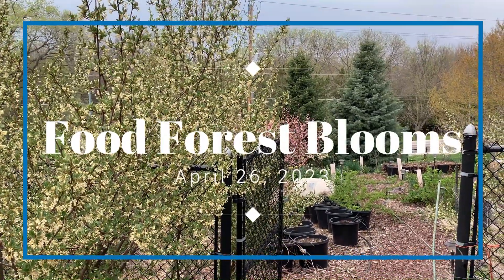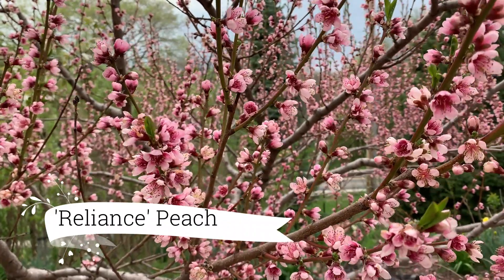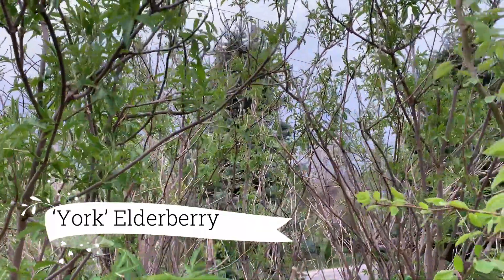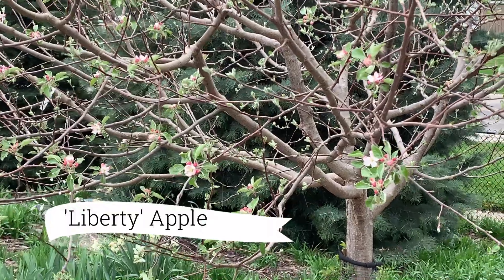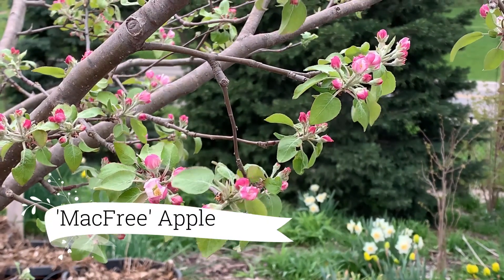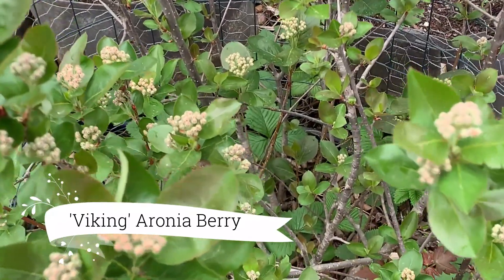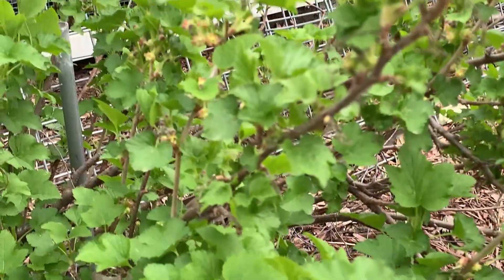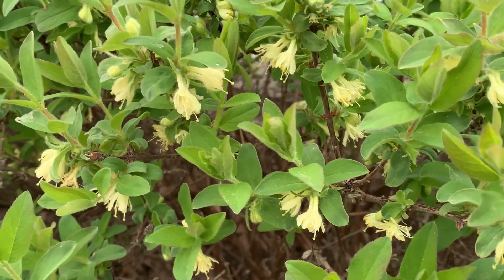Food Forest Update April 27, 2023 -Frost Damage?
A freeze warning last week had us worried that we would lose a whole year's production.  We didn't need to worry.  The temperatures briefly got down to 28 degrees Fahrenheit and we did get some frost damage on young trees and the hardy kiwi vines, but I hope we will still get some fruit!